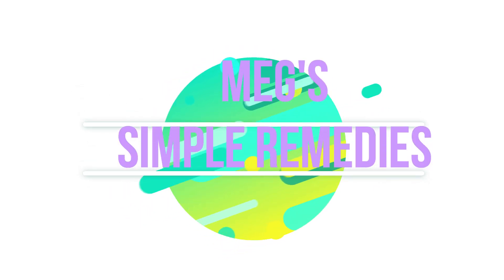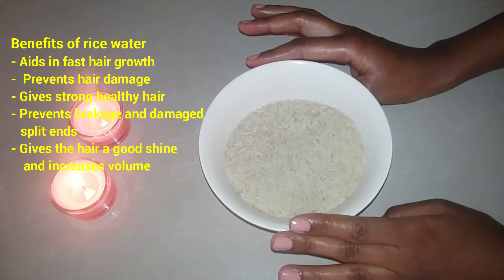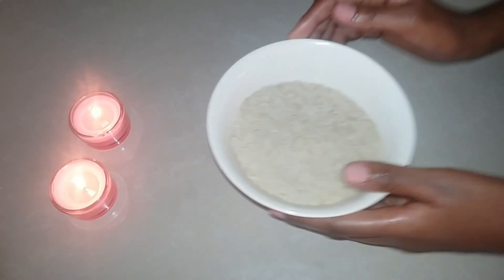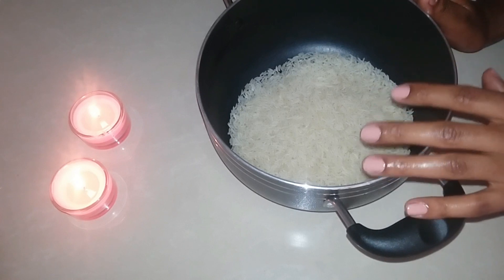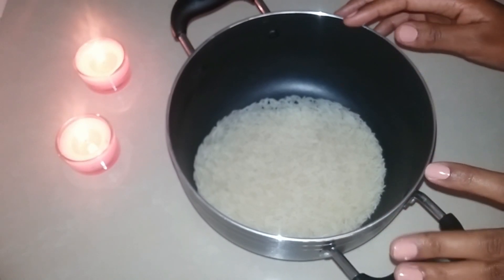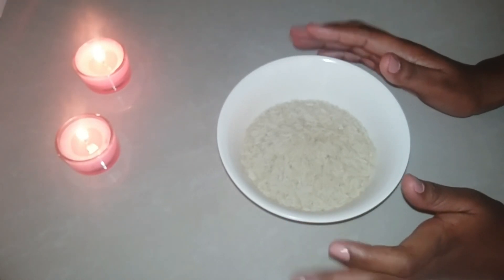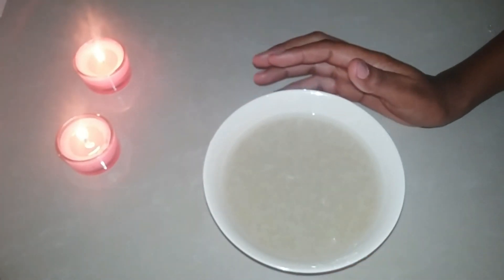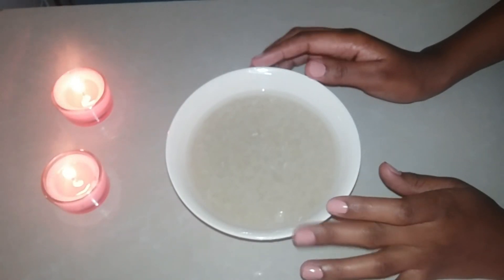HOW To Make RICE WATER For Quick HAIR GROWTH!!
In this video I show you three effective methods to make rice water. Rice water is great for the hair as it contains vitamins and helps grow the hair fast. It leaves the hair strong and looking healthy. If you have bald patches, damaged edges, or constant breakage then you should try out the rice water and you'll be amazed by the results.
Try it out and let me know how it goes on the comments section down below :)

Instagram  megs-simple-remedies